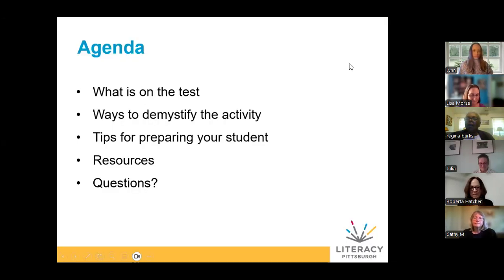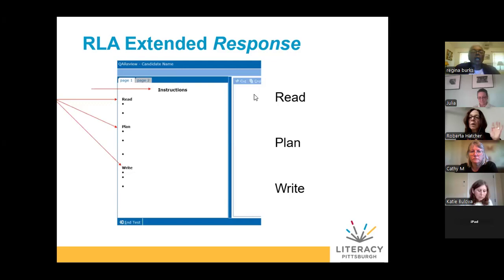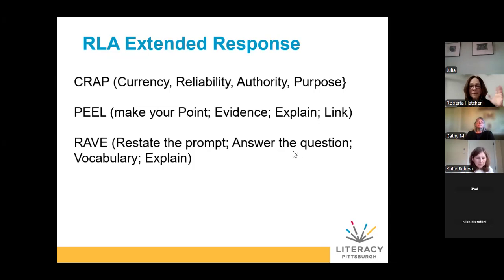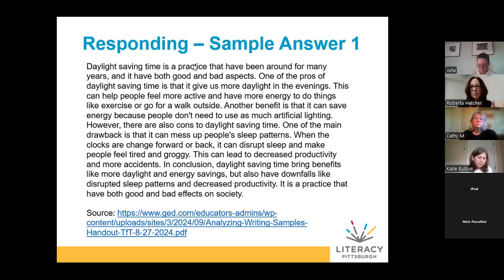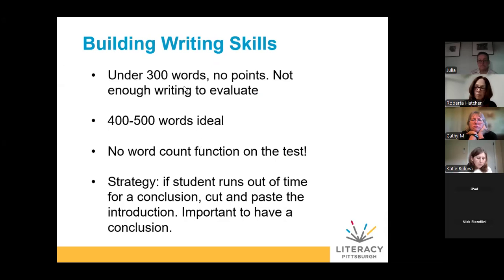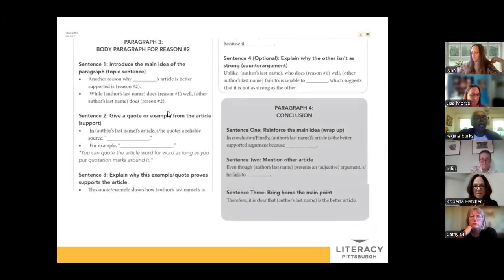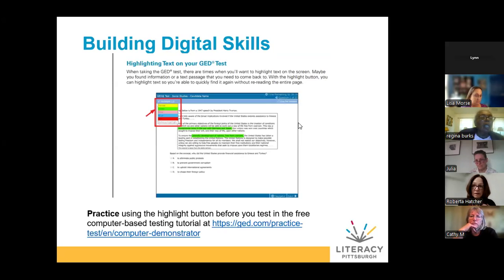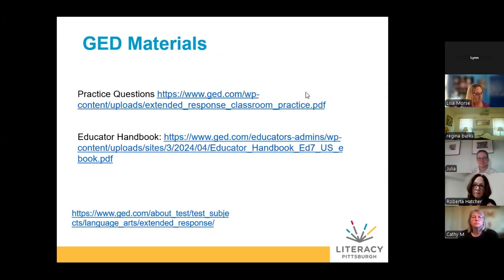Writing for the GED: The Extended Response as Conversation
Roberta Hatcher, Literacy Pittsburgh

Writing for the GED differs from standard essay writing in one key respect: students are not asked to brainstorm an idea on their own but to respond to differing views on a single topic. It is therefore as much a reading activity as it is a writing exercise. Reframing the task as entering a conversation can demystify the process and make writing less intimidating for learners. This presentation will provide strategies, examples and resources for helping your student gain the confidence and skill to join the conversation. Information on guidelines and scoring for the GED extended response will be included.